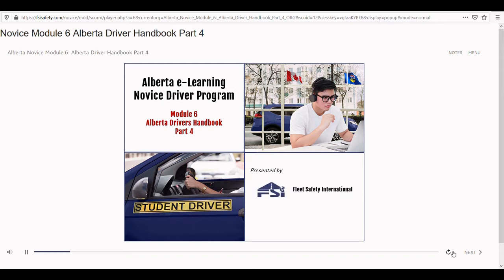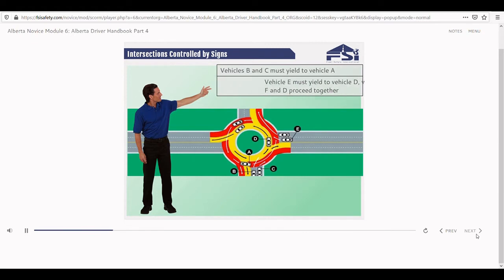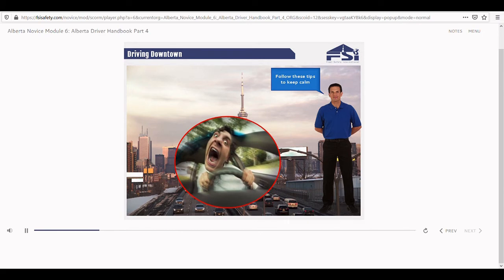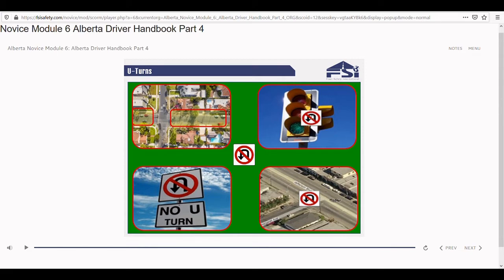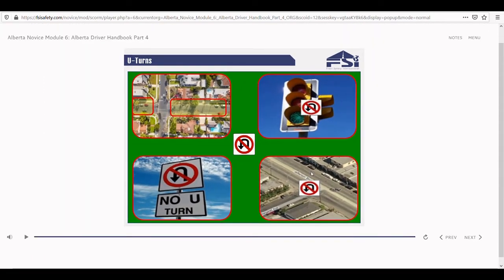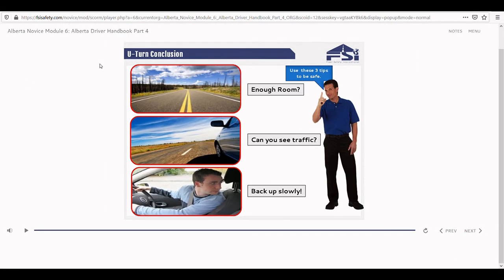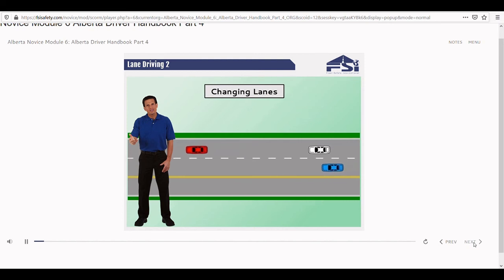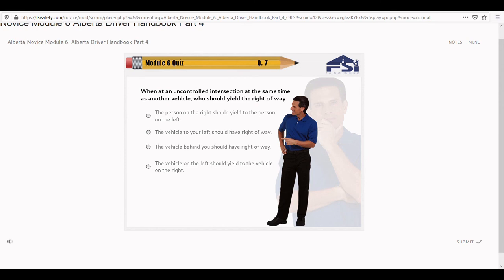Jickles Driving Academy - Ep. 1 (Module 6)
Nimji Entertainment is introducing a new, limited series following Jickles' gameplay and commentary of the Alberta online in-class driving instruction course. Co-hosted by Alice, for some reason.